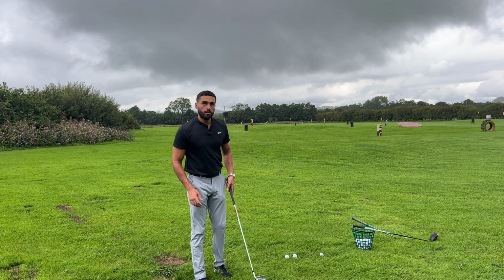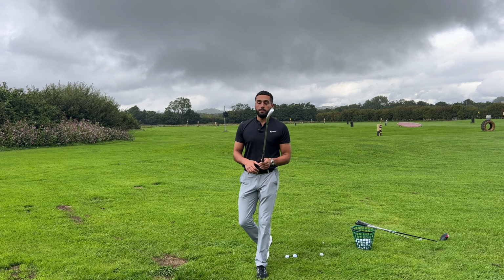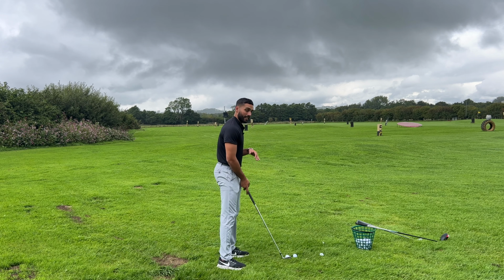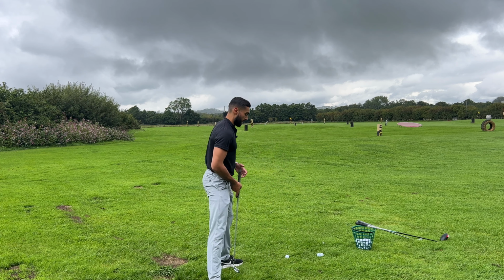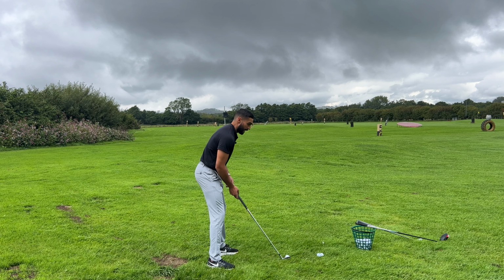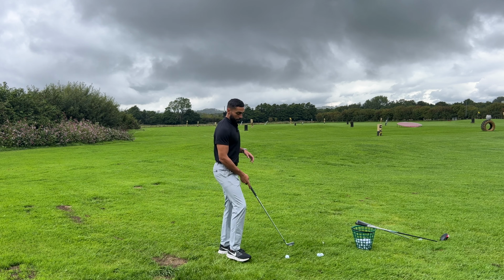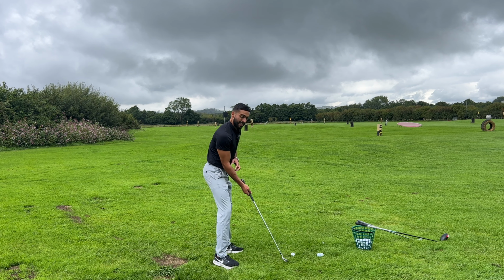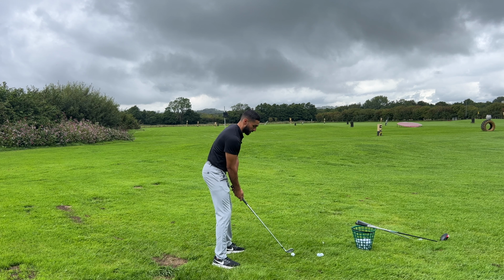How to set up to the golf ball (Simple golf posture keys)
Golf Grip, Golf posture and set up keys for a sound fundamental base!

Takes zero talent to be able to have a solid set up and posture to the golf ball. Follow these simple step by step instructions to ensure you have an efficient set up and posture to the golf ball every time!

- Golf lessons available worldwide via Skillest app
- In person sessions available at Hensol Golf Academy